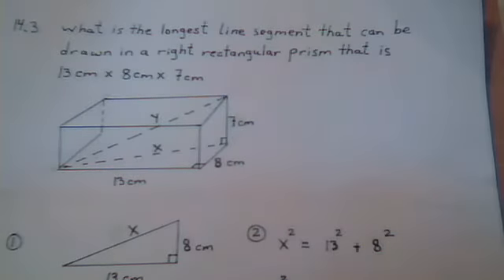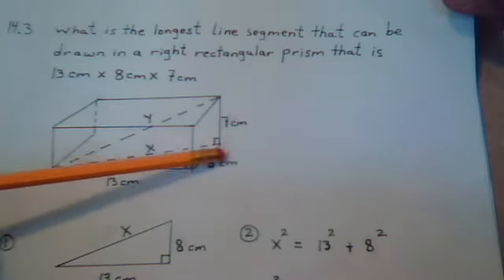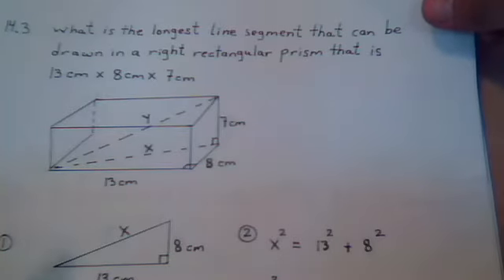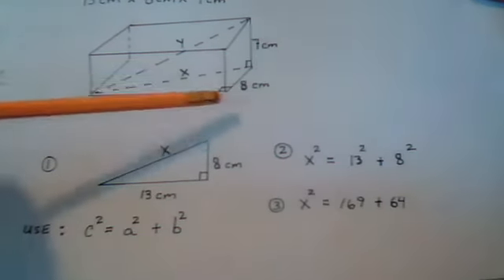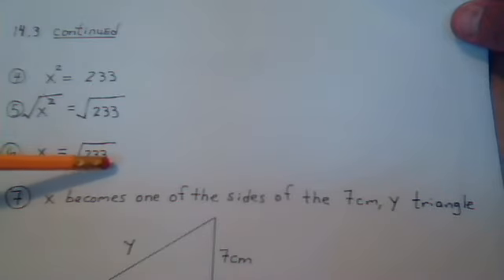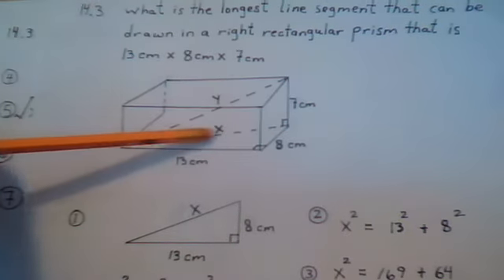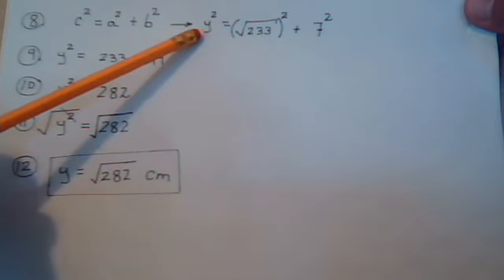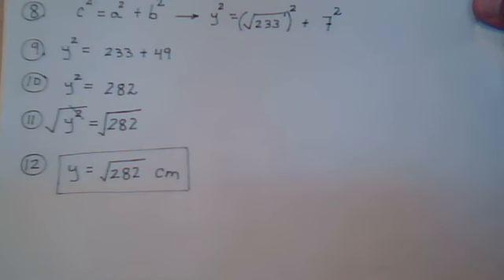1351 14 3 What is the longest line segment that can be drawn in a right rectangular prism?